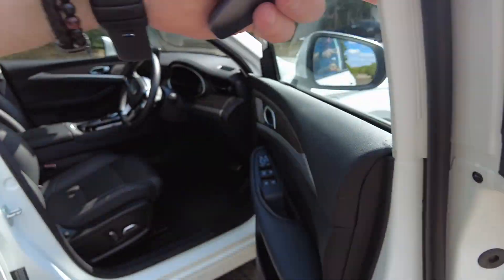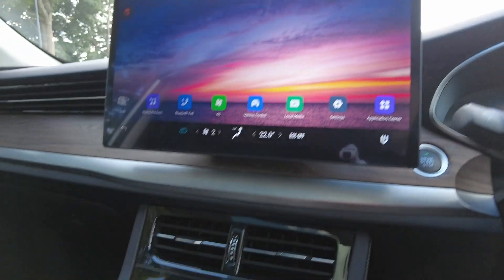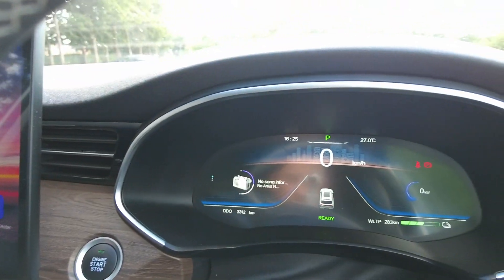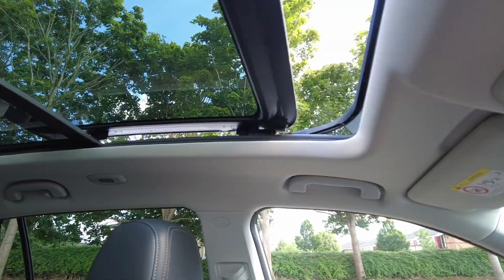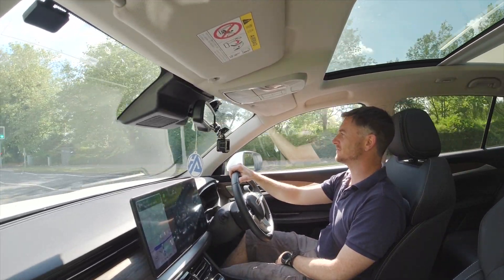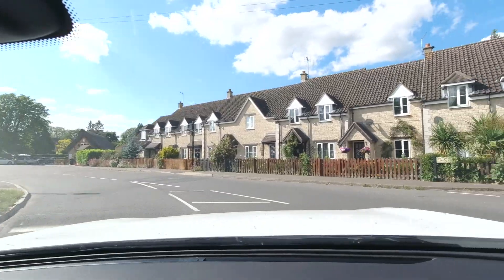Skywell BE11 electric car First Drive! Good Value from China?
Here's the link for the full detail on the Skywell BE11

At the start of 2021 I created Chargeheads to ELECTRIFY petrolheads essentially get more car enthusiasts into electric cars. An Electric Petrolhead if you like. A CHARGEHEAD!

To start I decided to do an EV conversion and went on an amazing journey visiting many of the big companies in this field.
I selected the not so well known TVR Tasmin 350i, AKA the Wedge (tvrwedgee ) to electrify after careful consideration of other cars. As I already had a TVR Griffith which I enjoyed driving and with my passion for raw, powerful, tail happy cars with no driver aids TVR was the obvious choice when selecting a car to electrify.

The 2nd build is the SpecialTrikee project a 1970's BSA Aerial 3 Tricycle Scooter that me and my mate Vinny have turned into a e-Trike. I use this for local trips and it's a load of fun. Mrs Chargehead calls it my special scooter. that originally had a 50cc two stroke motor and has a 250 watt motor in it, of course.

The Latest project is Rustee RusteeTesla the Tesla build to make a Model 3 Long Range. well. better! Better in looks, handling and performance while keeping her a monster mile daily and the efficiency intact. Focusing again on modifying with used parts to keep it green, where possible.

With the help of leaders in their field like Ralph Hosier (Engineer, designer, builder of special vehicles, teacher, writer, TV presenter and trouble maker.
Ralph teaches Electric and Hybrid Vehicle Training (IMI Techsafe), builds some amazing one off projects and most of all is a top bloke!
He's the engineer behind TVRWedgee the Electric TVR.

Did I mention myself and Ralph have also done an EV Conversion safety video as well.

Welcome to the Modified EV revolution!